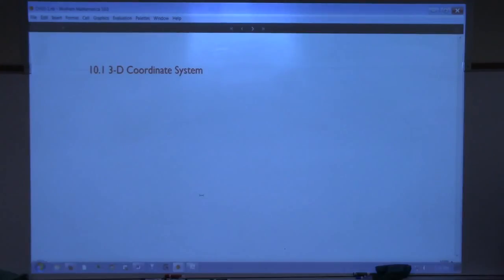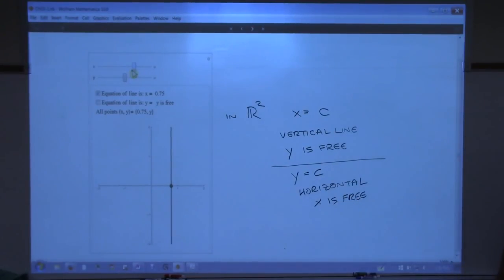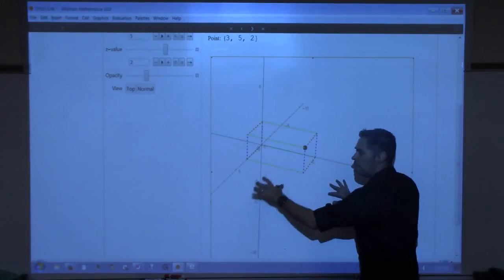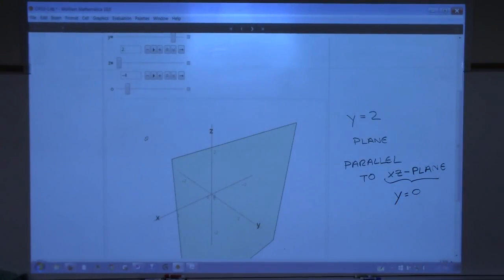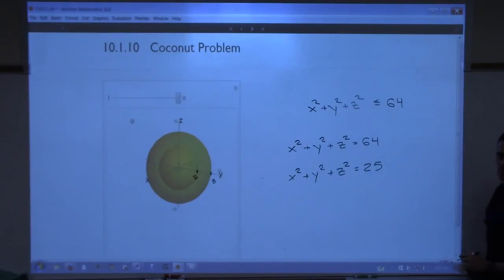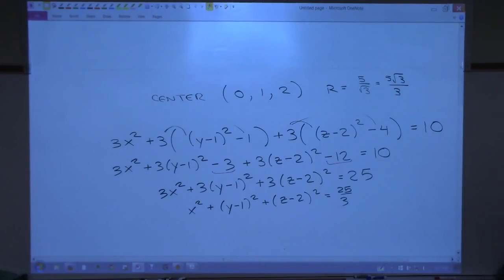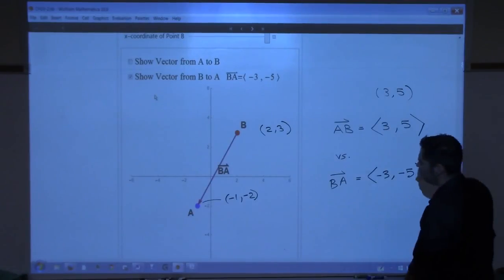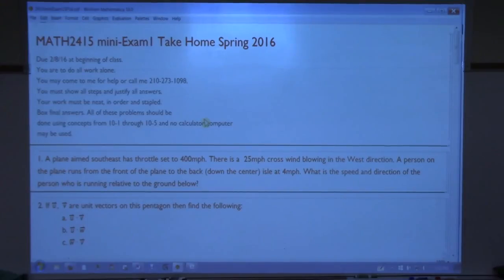2415 Day1: 10-1 3D Coordinate System and 10-2 Vectors